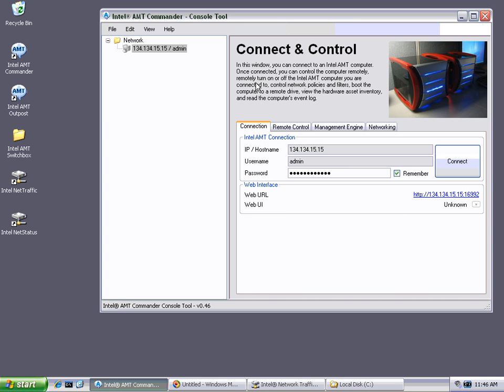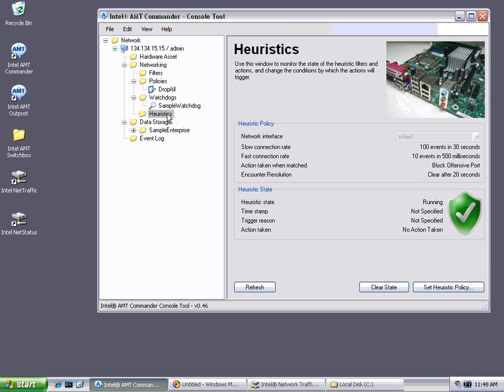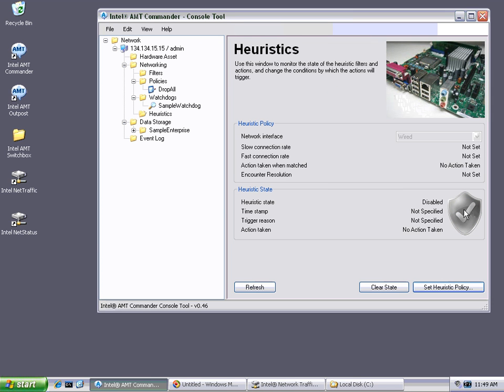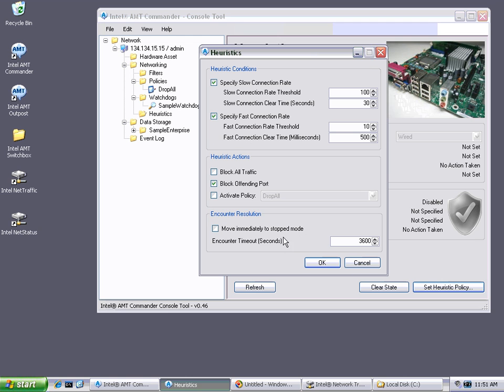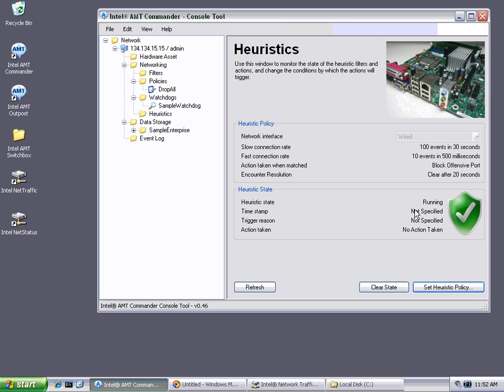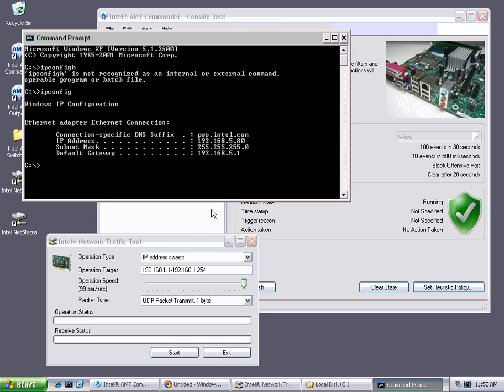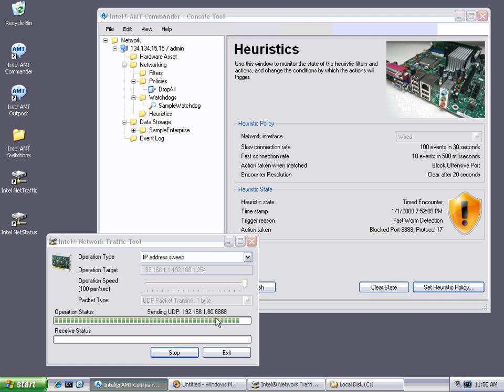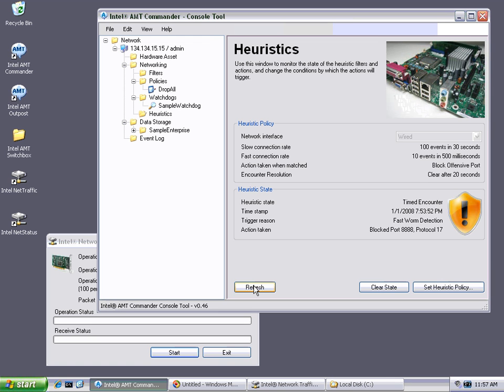MDTK v0.46 - Heuristic filters